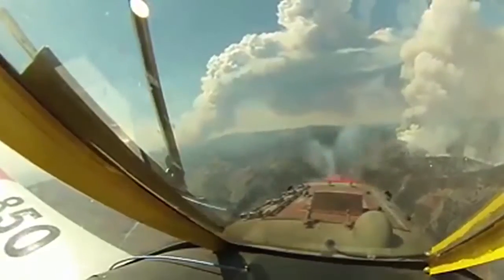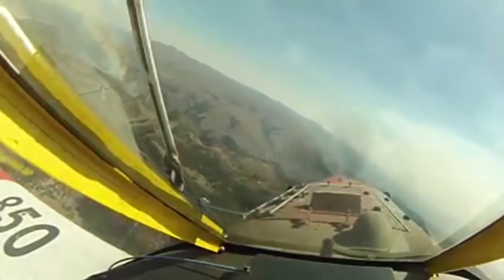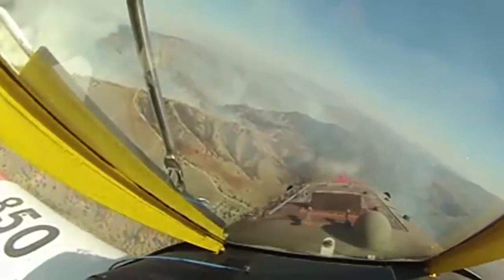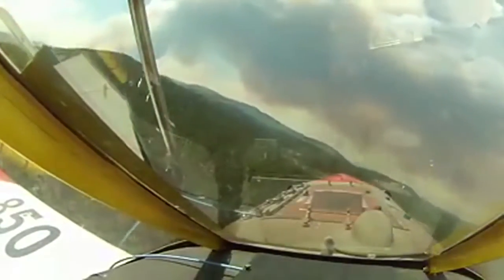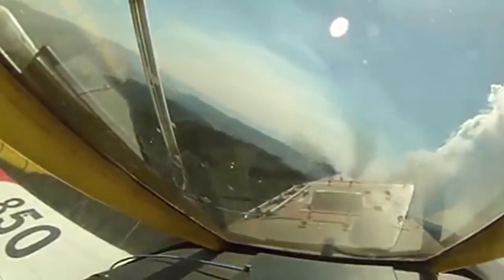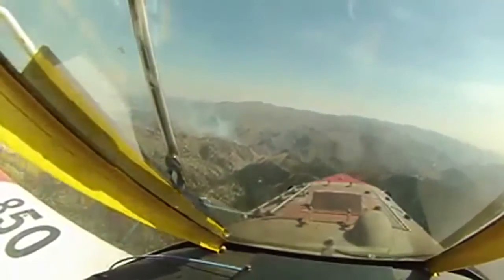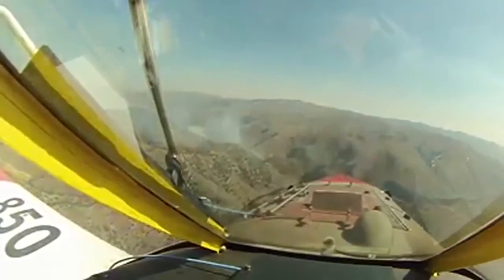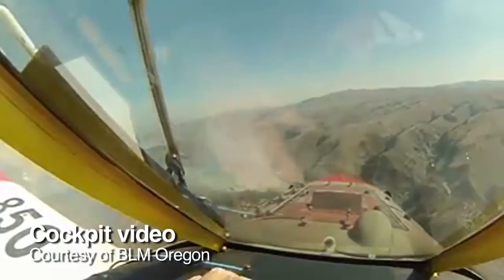Ride inside the cockpit of an air tanker making retardant drop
Cockpit video: Approaching Windy Ridge (right) and Cornet fires (left,) fires in eastern Oregon for retardant drop. Video from Bureau of Land Management.